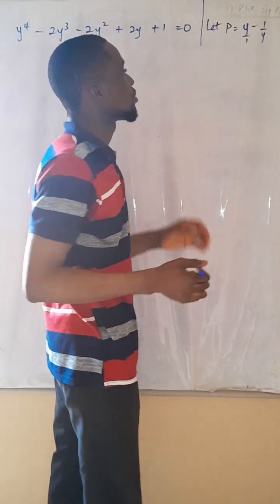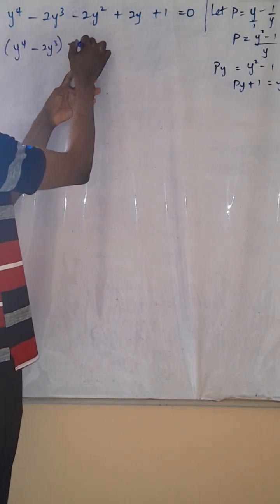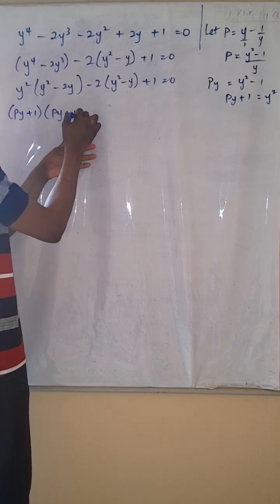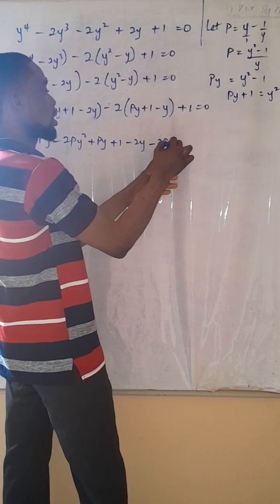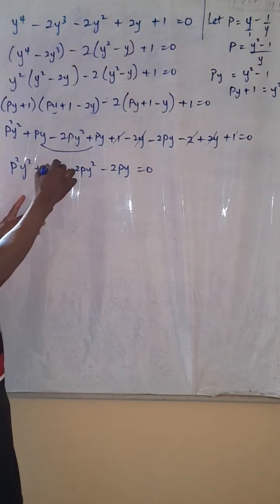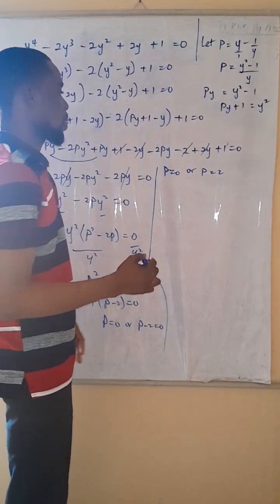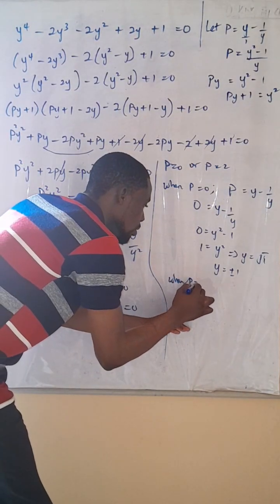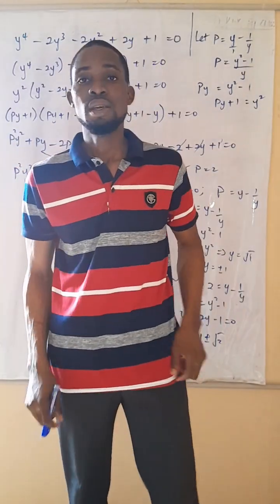D_KING SERIES ● EQUATIONS ● EPISODE 5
THE VIDEO WHOSE SOLUTION PROVED DIFFICULT HAS BEEN SOLVED.

Please watch.